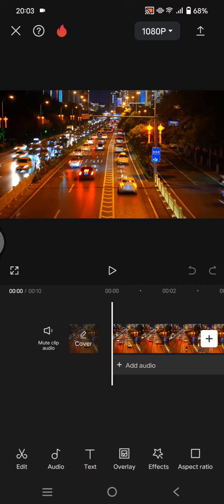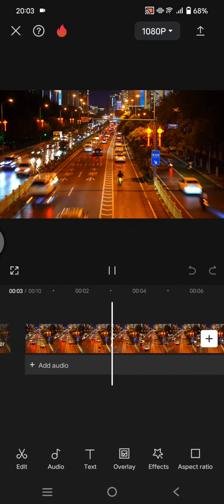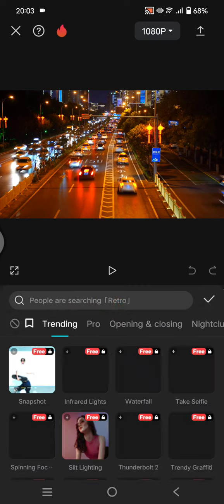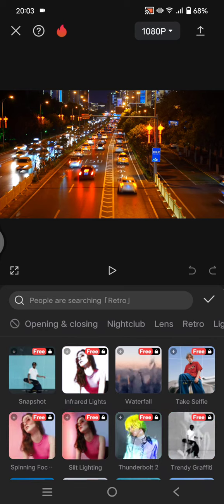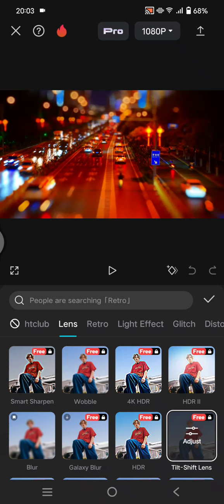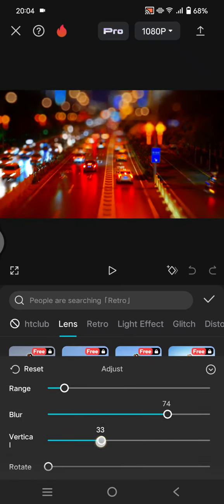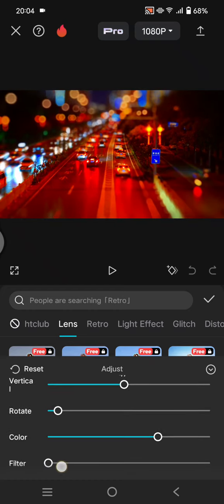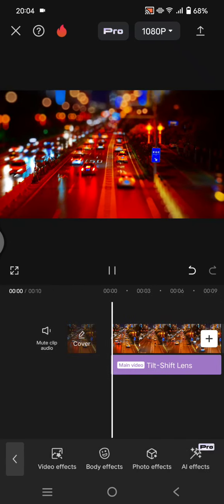How Can You Make Objects Look Small in a Video Using CapCut? | CapCut Miniature Effect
Here's how to make everything looks small in a video o create a miniature effect on CapCut